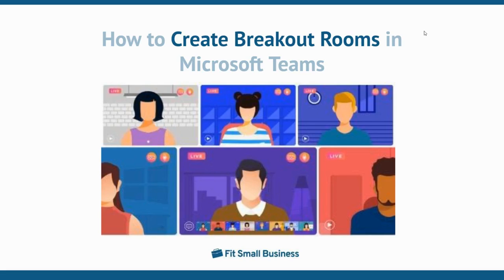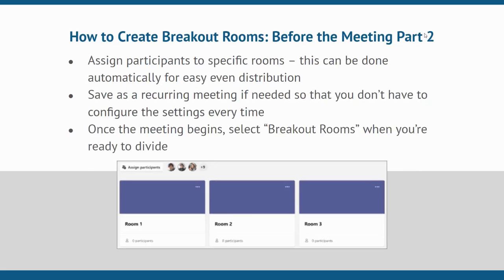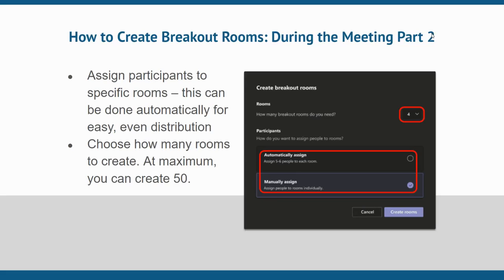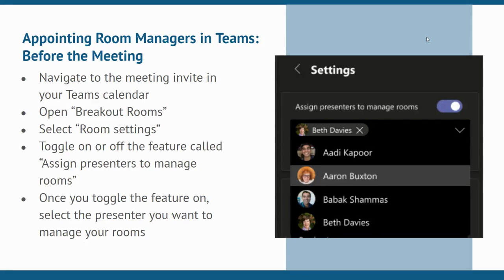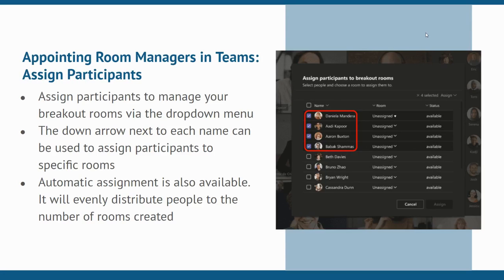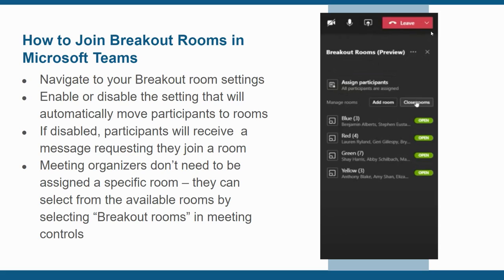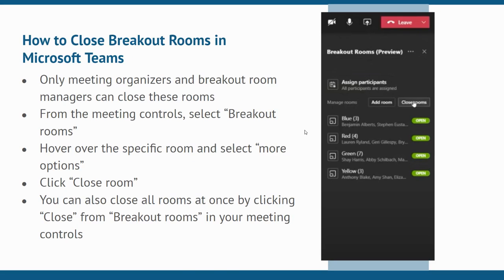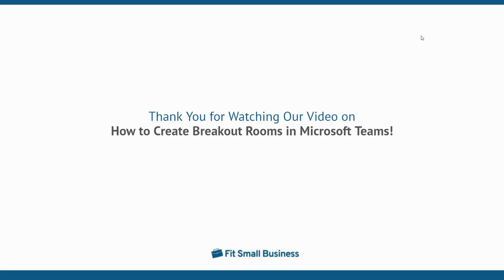How to Use Breakout Rooms with Microsoft Teams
This video is designed to teach you how to use Breakout Rooms in Microsoft Teams

0:00 Intro
0:20 How to Create Breakout Rooms before the meeting
1:30 Assigning Participants
1:56 How to Manage Breakout Rooms in Microsoft Teams
3:30 How to Join Breakout Rooms in Microsoft teams
4:18 How to close Breakout Rooms